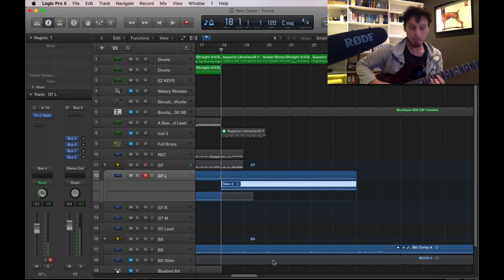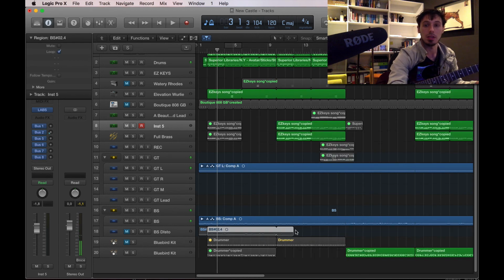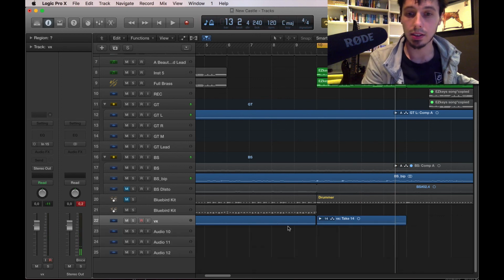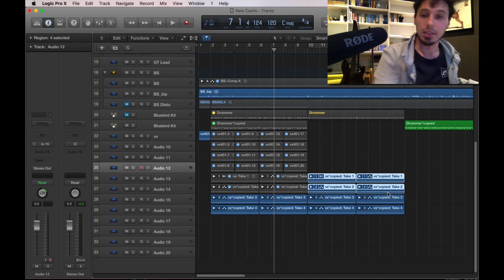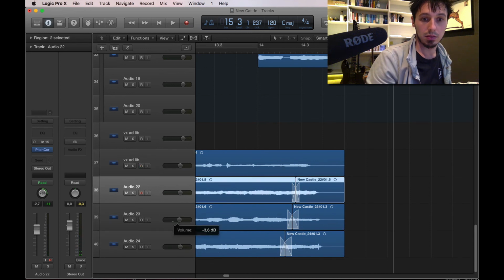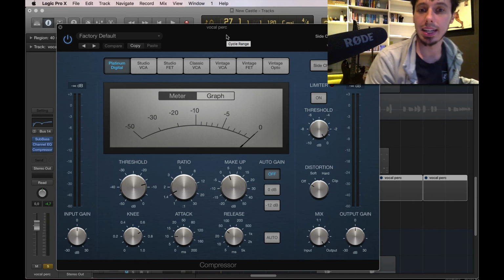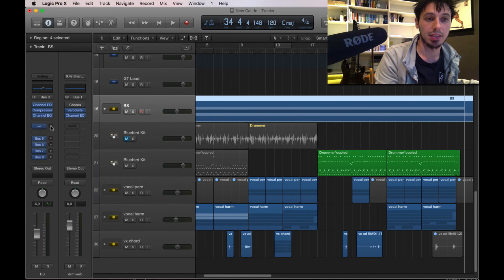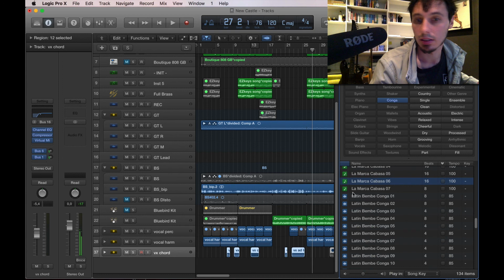Writing a song in real time New Castle (part 2)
Writing a 1 minute funk groove. This is the live recording, in all of its ugly glory. Choices were made, inspiration was followed and in the end its a pretty cool track.

In this video I use Logic Pro x to build the song from scratch. Playing and recording the bass, then using logics drummer to follow my playing, importing the midi drums into Toontrack superior drummer to make the groove. I play some guitars, use EZkeys to create some horn lines in conjunction with Spitfire audio Labs horn and some stock logic virtual instruments. To finish it off, I record a bunch of vocals in harmony and some vocal percussion.

The 1st half of this video is also available on my channel.

If you have any questions or comments, hit me up.